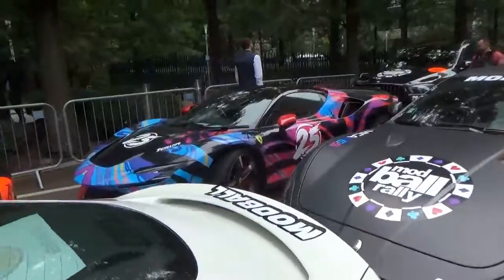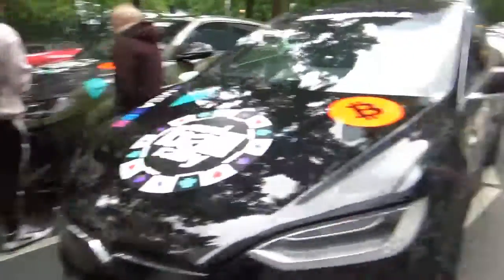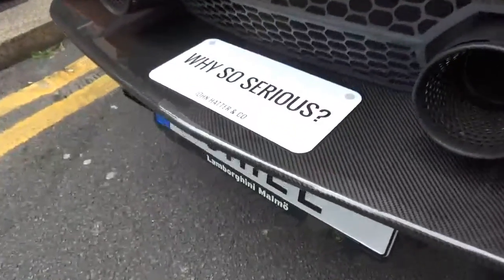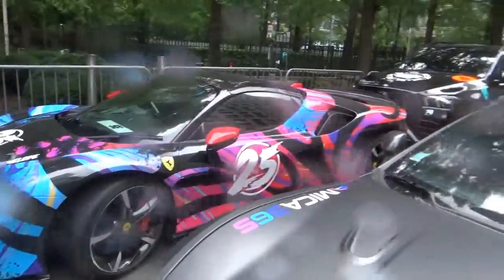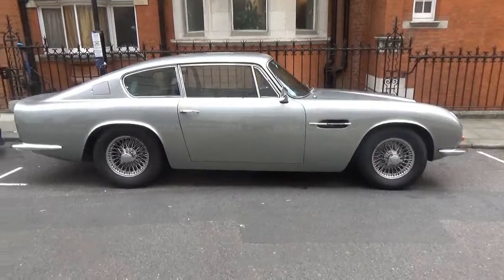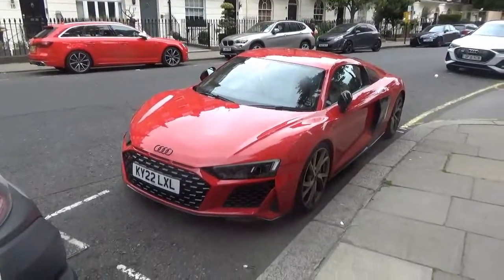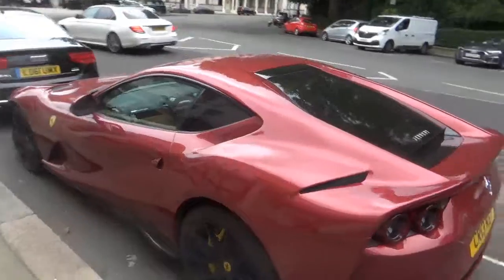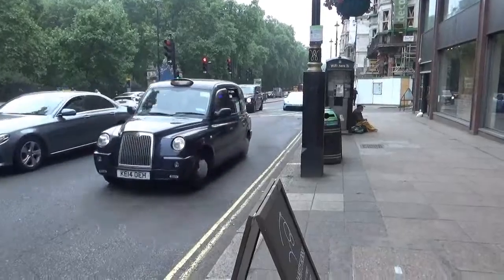Crazy Supercars Accelerating in front of Police!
These Supercars didn't care. That ABT RS6 was loud